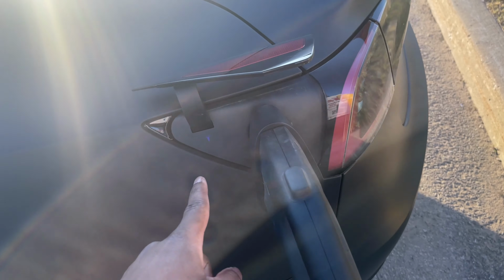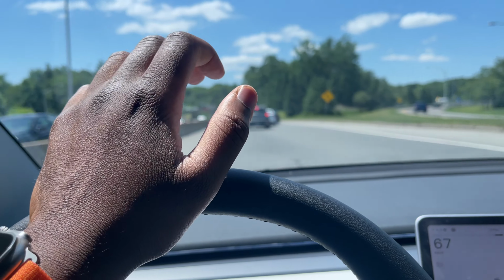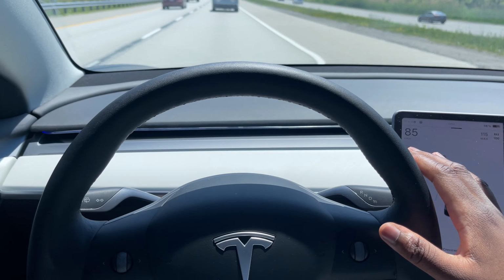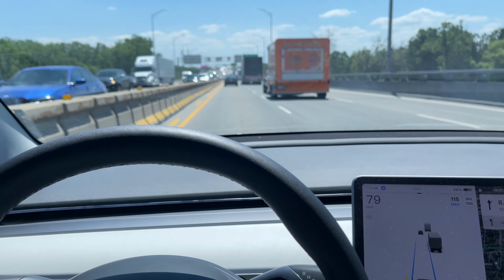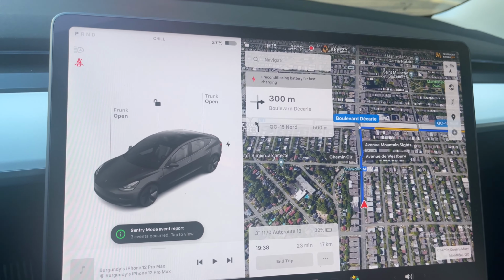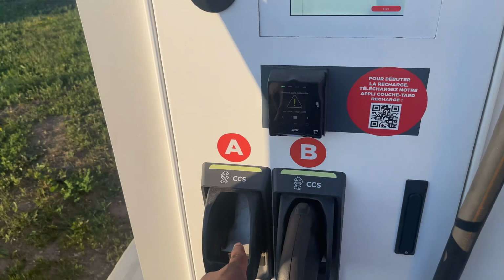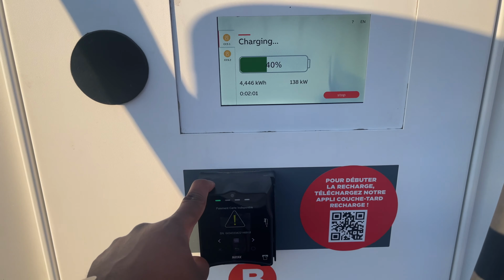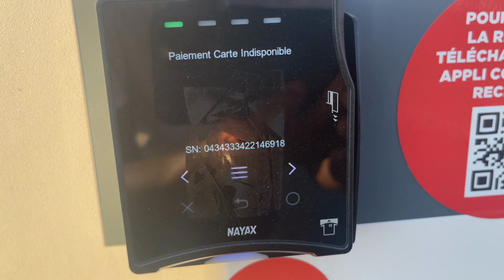Day In The Life! | Reviewing Circle K EV Fast Chargers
This is my second Review of these Circle K/Couche-Tard EV Fast Chargers. made sure the car was preconditioned and that everything was setup in the app.